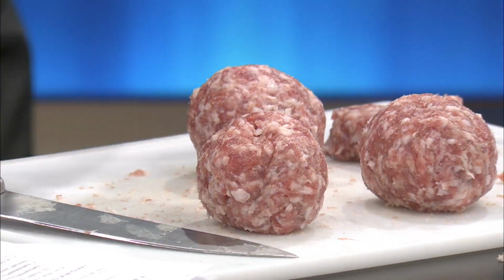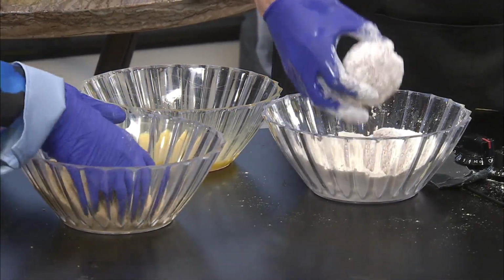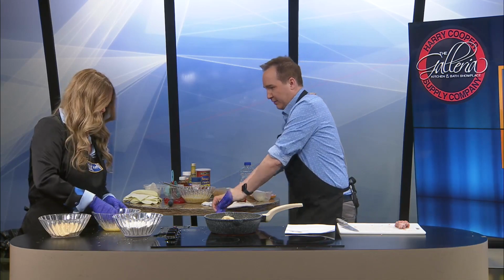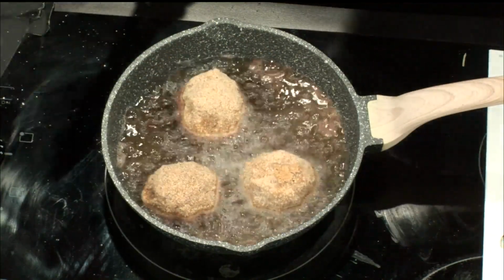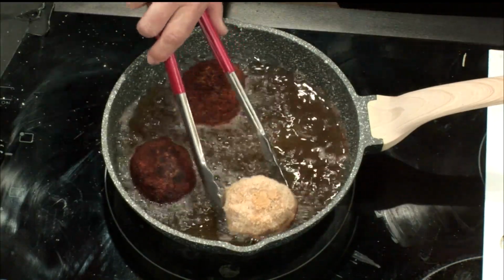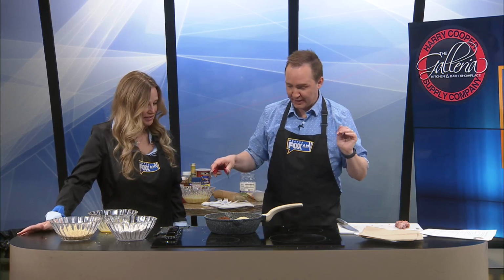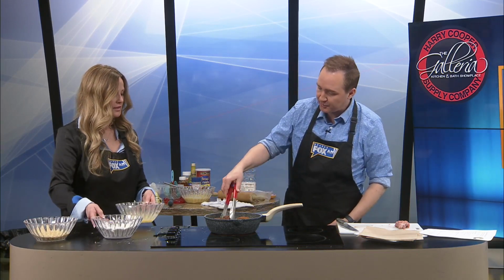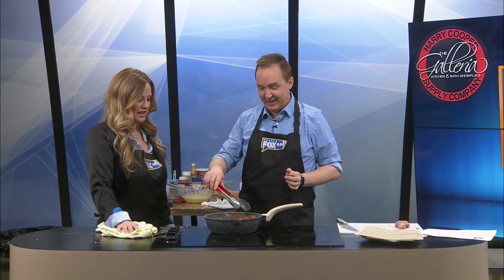Clone Kitchen: Dublin's Pass Scotch Eggs Part 2